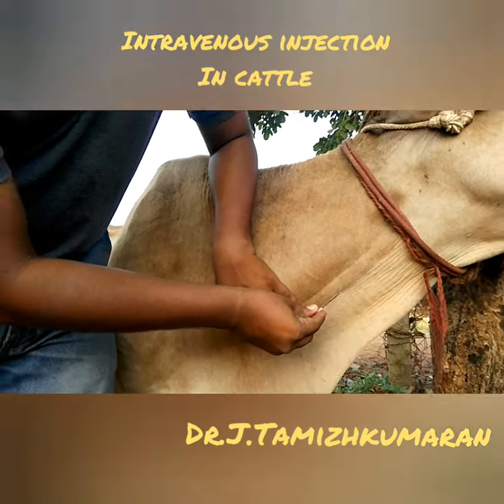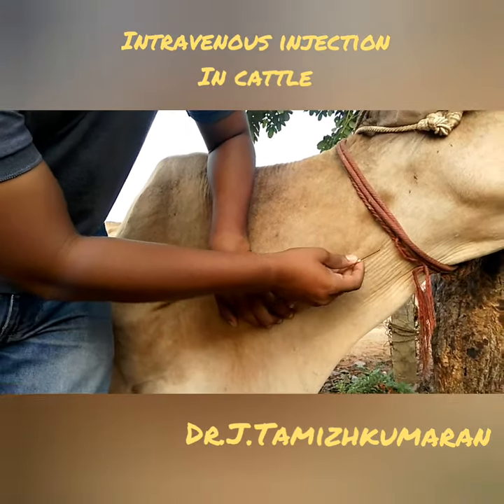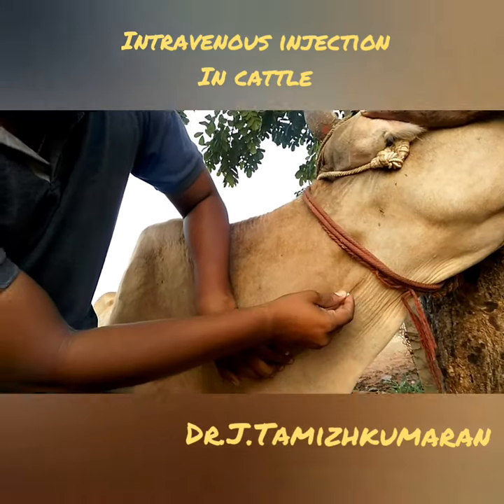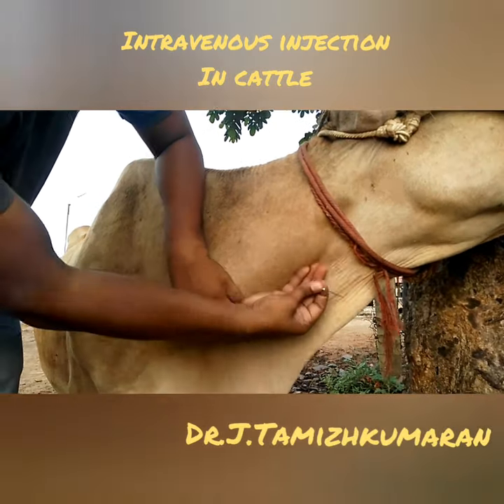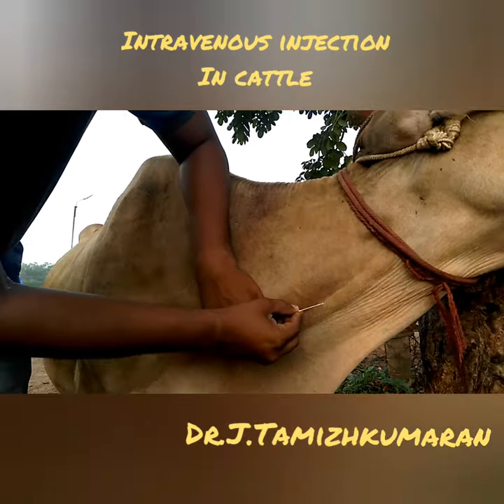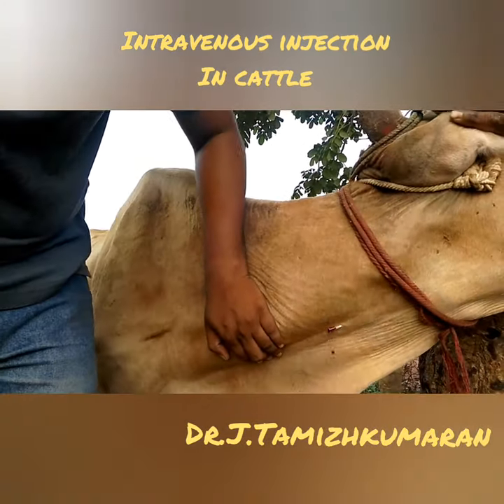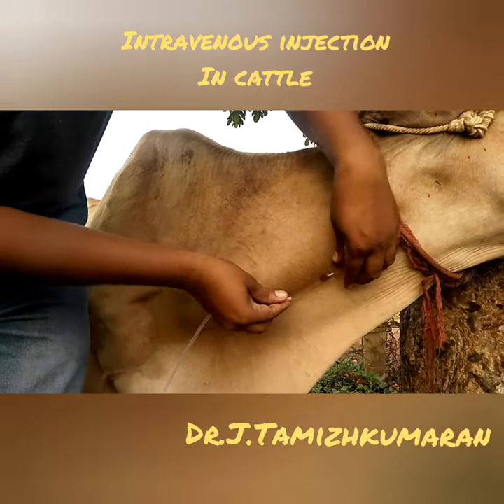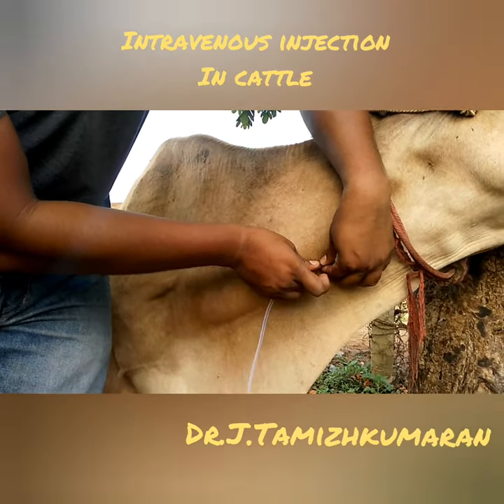How to give Intravenous injection in cattle .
Hope it will help the budding vets to give Intravenous injection in cattle.